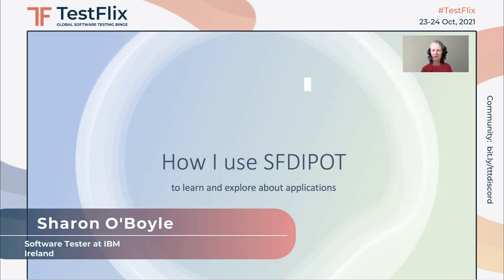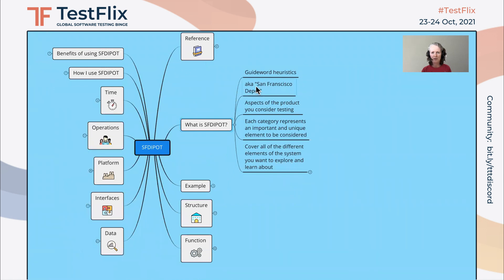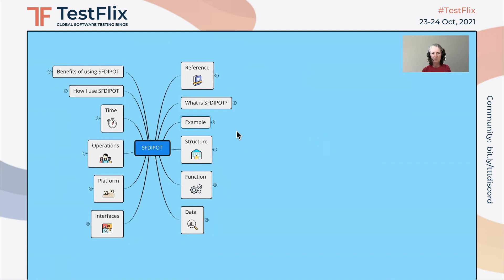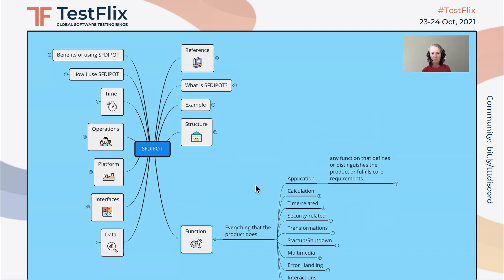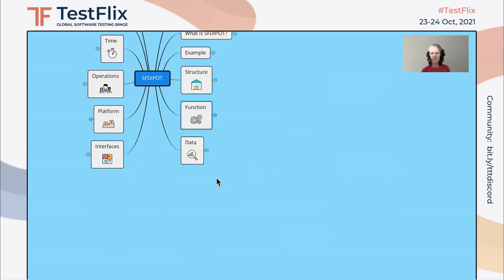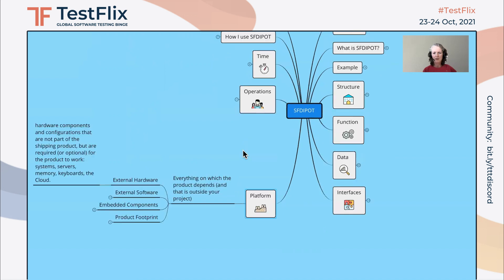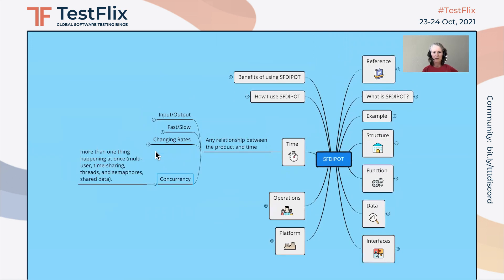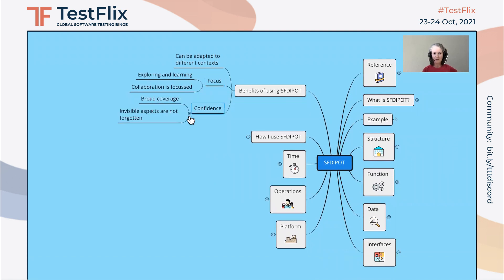"How I use SFDIPOT to learn and explore about applications" by Sharon O'Boyle | What is heuristics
About this Talk:
"How I use SFDIPOT to learn and explore about applications" by Sharon O'Boyle

In this talk, Sharon will give an introduction to SFDIPOT and heuristics, and explain how she uses SFDIPOT to explore and learn about applications.  After giving an overview she will go through an example of applying it to a new feature being added to a web application.  Finally, Sharon will summarize the process she uses and the benefits she has found in using SFDIPOT in software testing.

Here are the top takeaways for you:

It is not Automation when -
1. Origins of SFDIPOT and what are heuristics
2. What is SFDIPOT
3. How to apply SFDIPOT using an example
4. Benefits of using SFDIPOT

Speaker Bio:
Sharon has been working for the past eight years as a Software Tester at IBM. She is passionate about testing and quality and loves continuous learning, developing her skills, and expanding her knowledge.

Sharon’s background is in electronic engineering and prior to coming into software testing she worked as a microchip failure analysis engineer and hardware systems test engineer in both Digital Scotland and EMC Cork.

Apart from work and career Sharon has also traveled a lot and loves going off the beaten track to explore and experience new places and cultures.  In her spare time, she loves spending time in her garden. These days she's trying out square foot gardening and learning how to grow lots of different vegetables.  She loves being able to pick veg right before cooking and eating it.  Nothing beats that fresh, vibrant taste!

TestFlix 2021 had:
- 5.2M Social Media Reach
- 29k+ Social Media Likes
- 32k+ Social Media Mentions

- 101 Speakers
- 100 Talks
- 22 Speaker Countries
- 6000+ Registrations
- 99+ countries
 - 2350+ companies
- 2271 Attendees
- 4000+ Messages shared on Event chat

# what is heuristic search in ai # what is heuristic